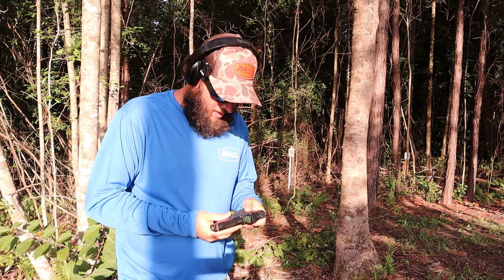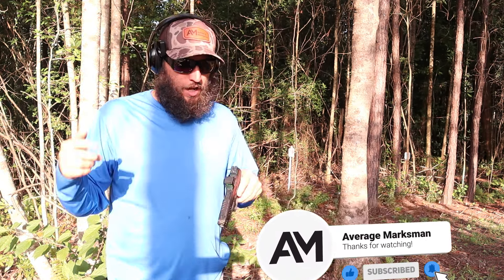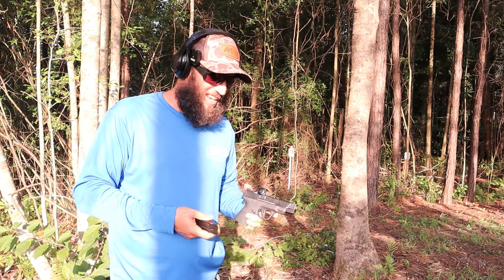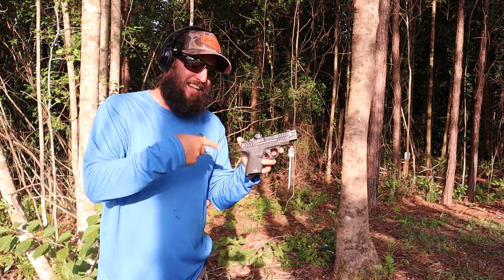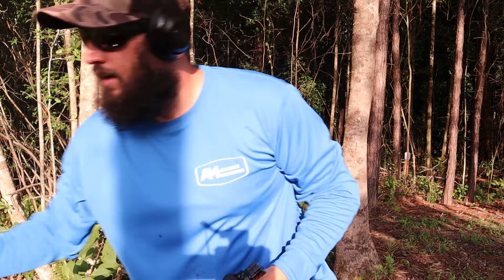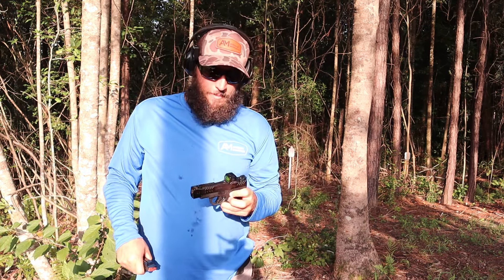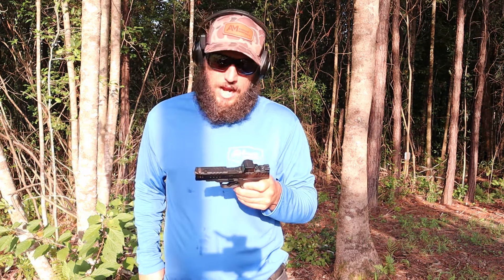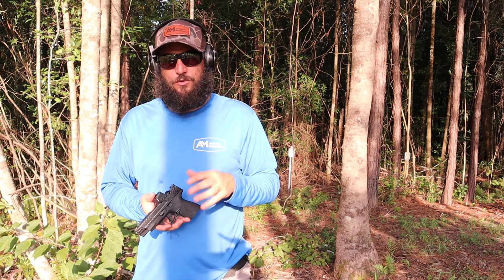Shield Plus Carry Comp with Sig Romeo X Compact?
Not recommended - the Shield Plus Carry Comp mounting location is milled at an angle.  There are more than likely better optic options.  The Sig Romeo X Compact does fit on the Shield Plus Carry Comp for those who were interested.

AverageMarksman.com